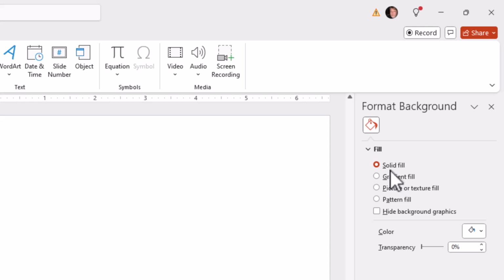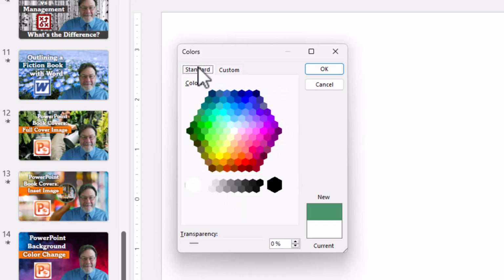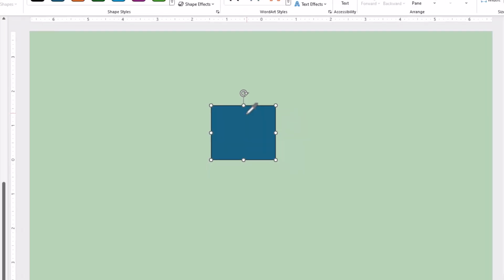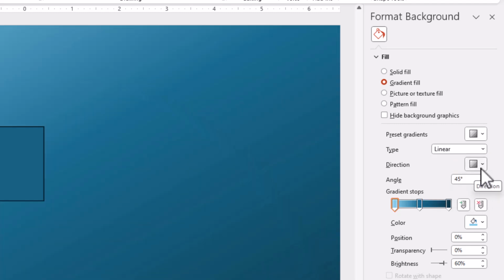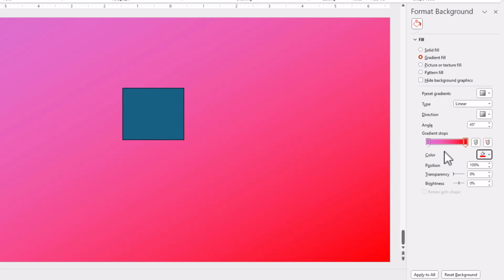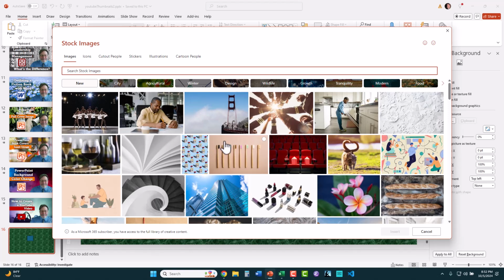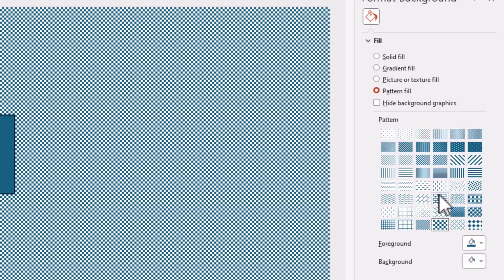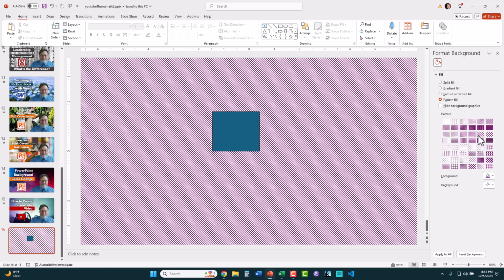PowerPoint Background Color Change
Learn to use Microsoft PowerPoint background color change.  Also, learn how to insert a background image, a color gradient and a pattern.

00:00 Introduction
01:11 Change the Color of a Solid Background
05:01 Change the Background Color to a Gradient
07:34 Change the Background to a Texture
08:01 Change the Background to an Image
09:46 Change the Background to a Pattern

---Brian